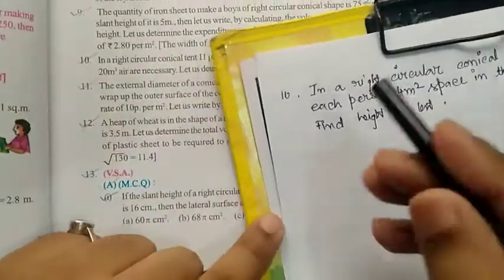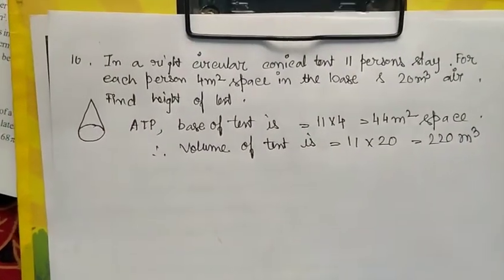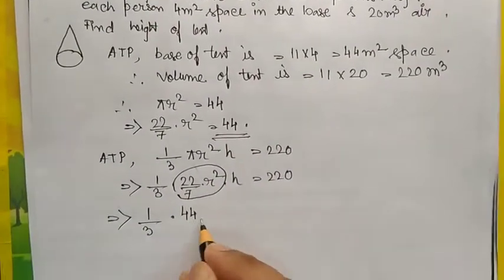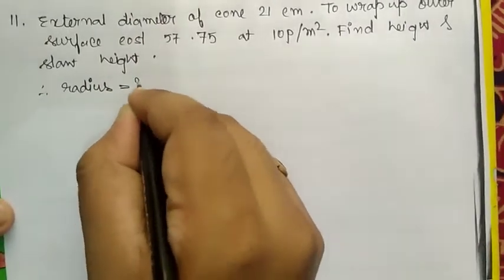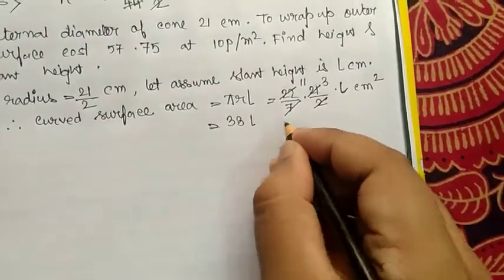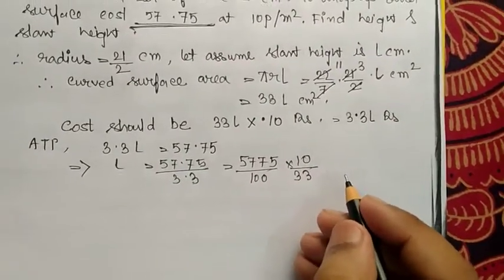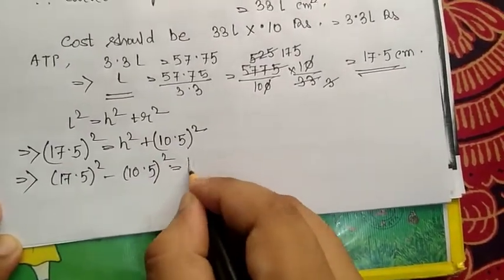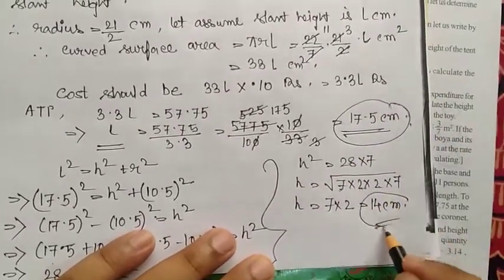Right Circular Cone | Class 10 | Sum No. 10 & 11